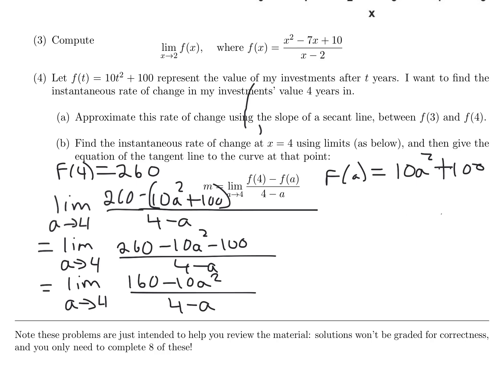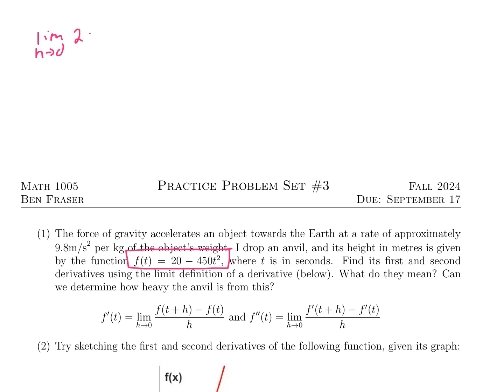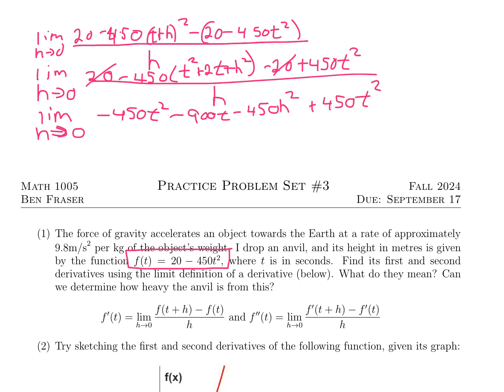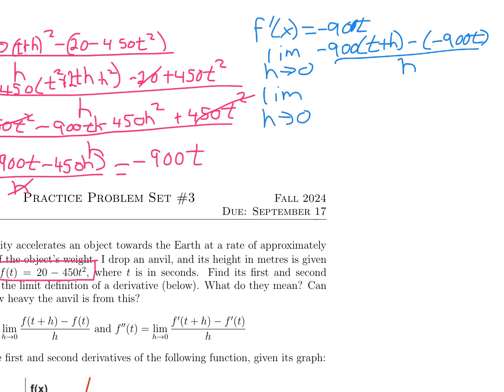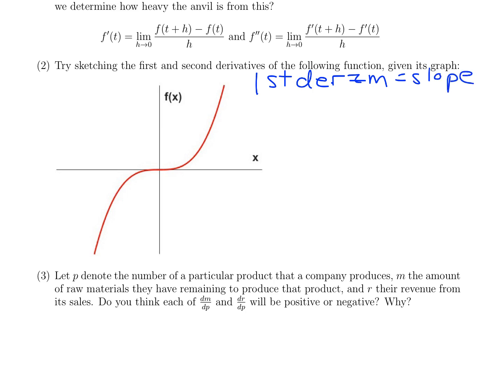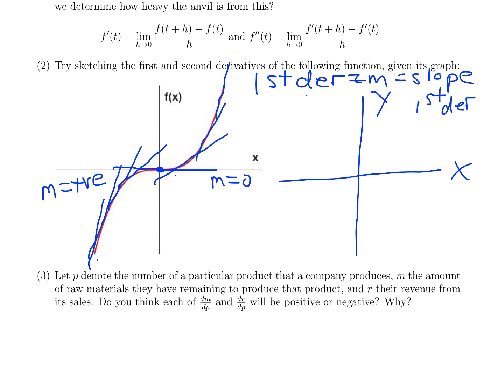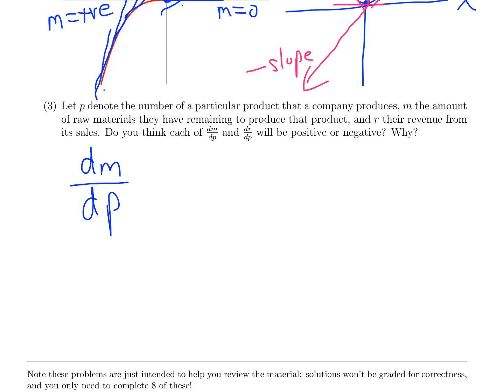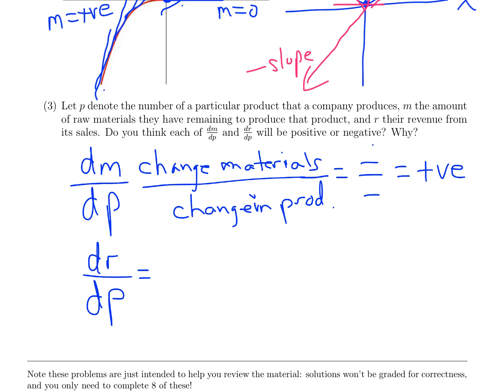Sienna Oct 22